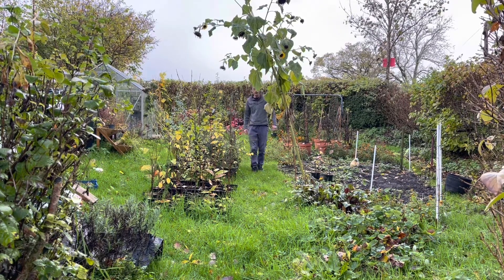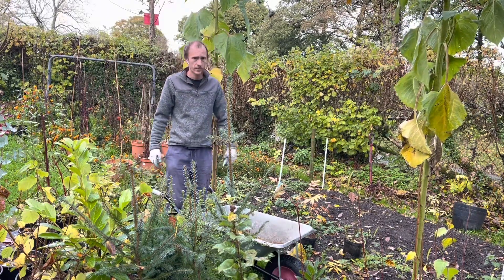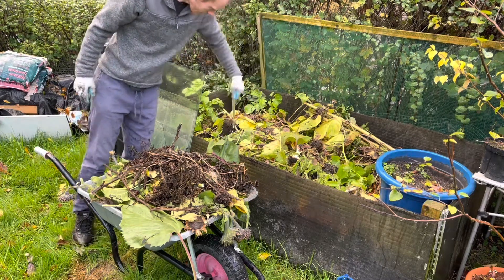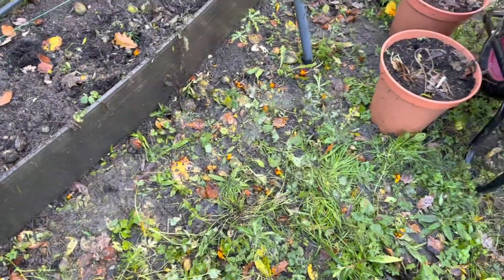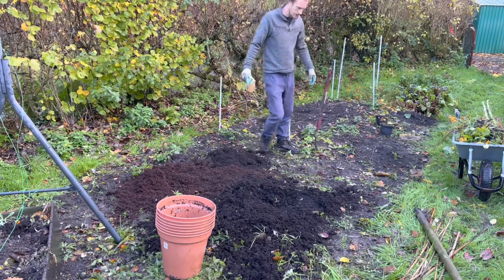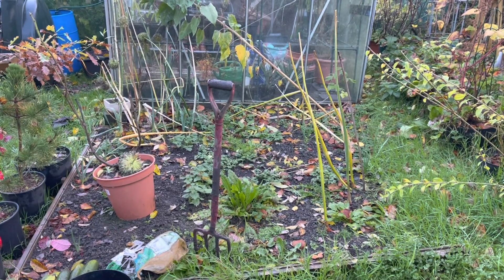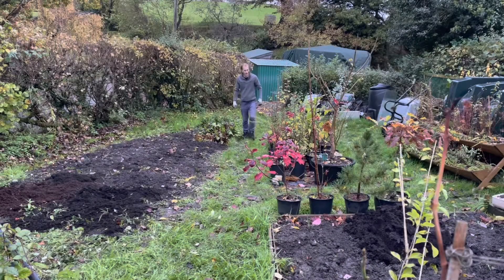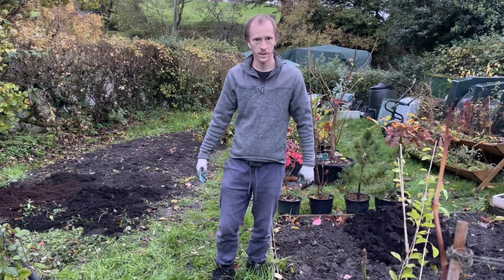Vegetable Garden Winter Preparation - Clearing & Weeding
Hi everyone, today we're out in the Vegetable garden, it's early November now and it's about time I got the veg garden allotment cleared and weeded in preparation for winter.